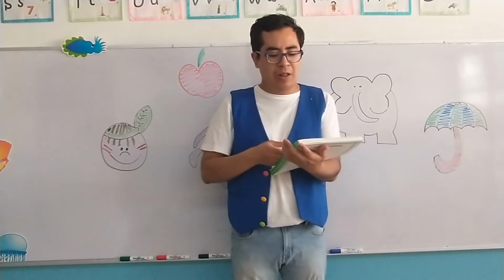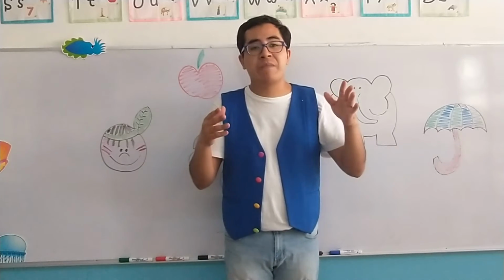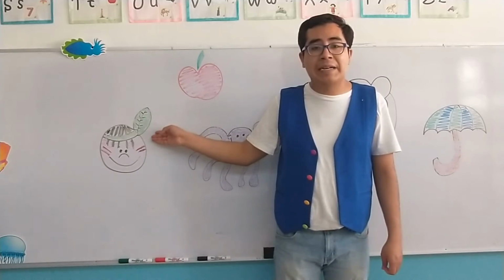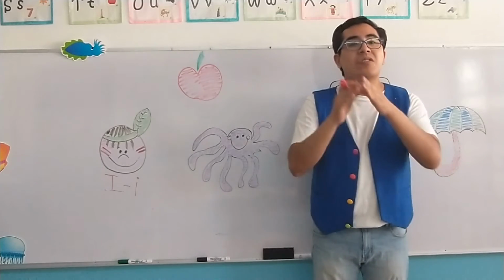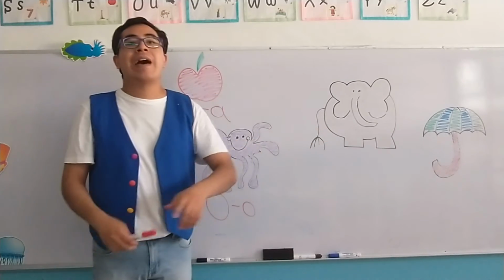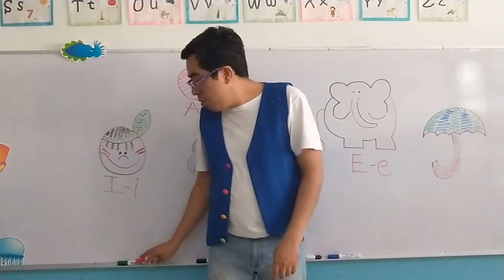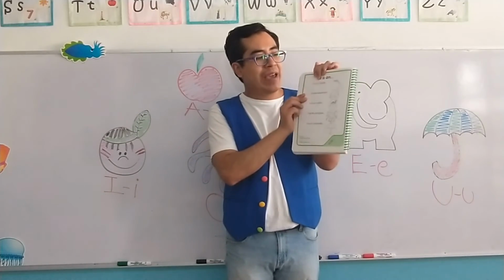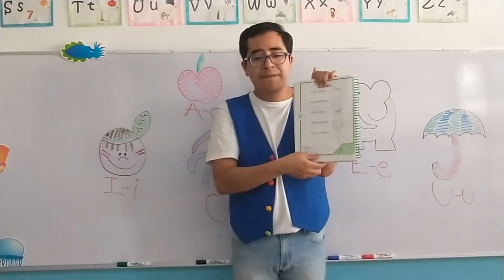Martes 22 de Junio del 2021."Jardín de Niños Winnky"